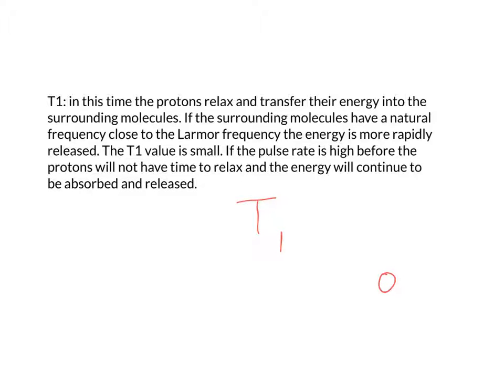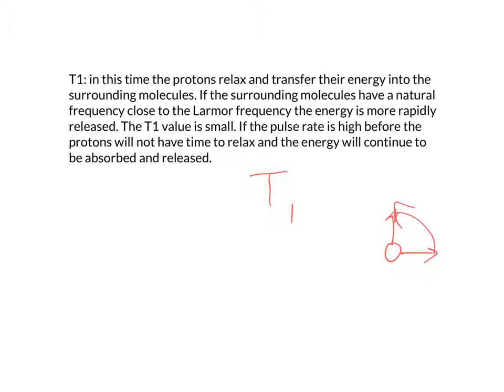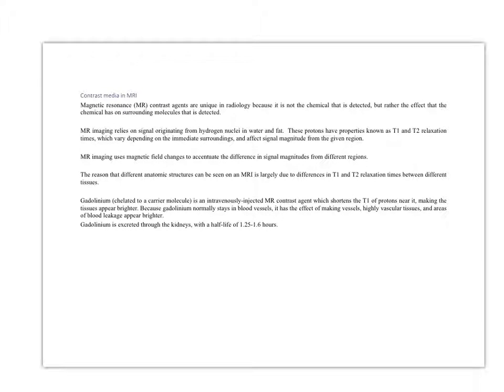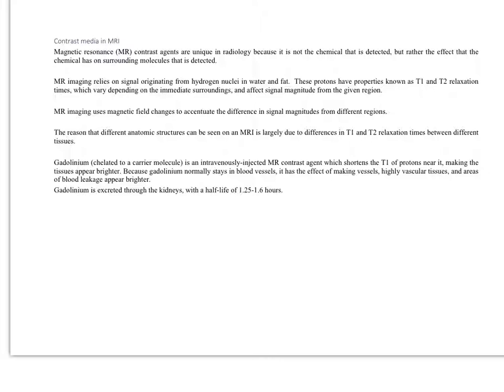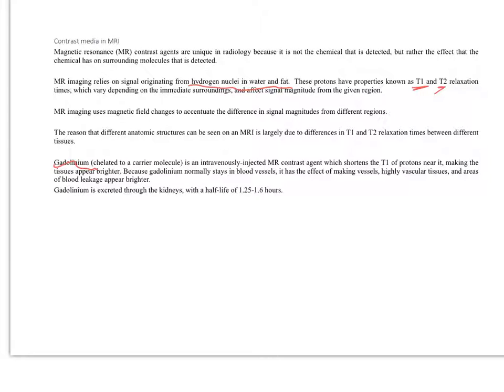9.1 Magnetic field from particles as a tool MRI 9